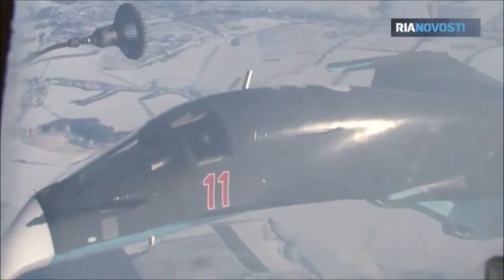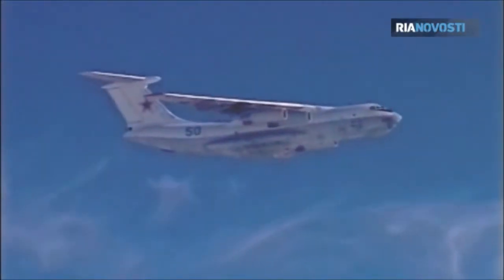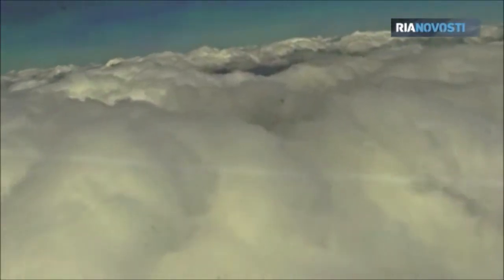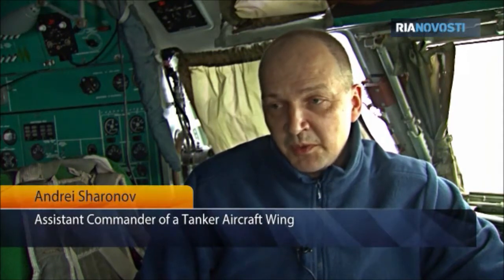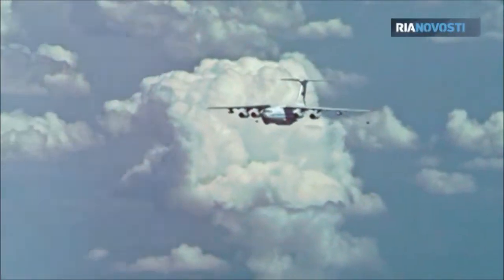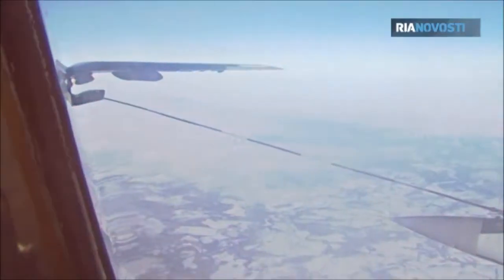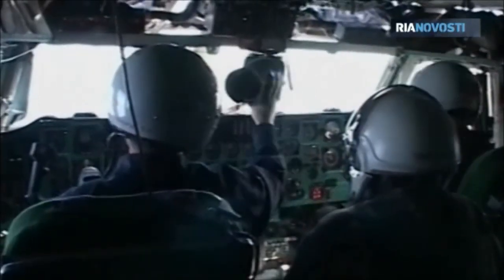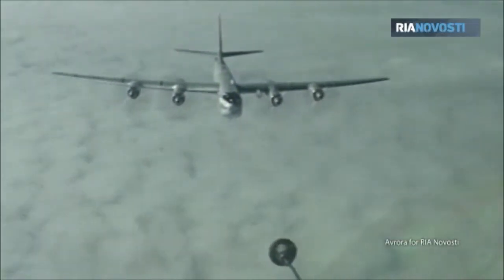Russian Combat Aircraft Sukhoi Su-34 mid-air refueling capability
The mid-air refueling aircraft would enhance the operational capabilities of the Su-30 fighter jets specially developed  by Russia’s Sukhoi Design Bureau.
This video  is recorded  by Russian information agency